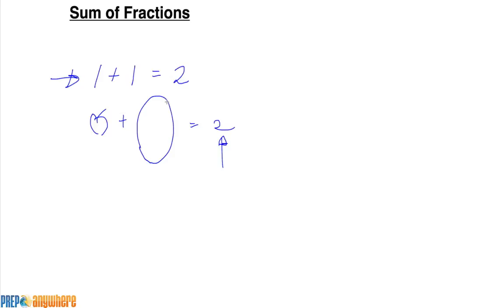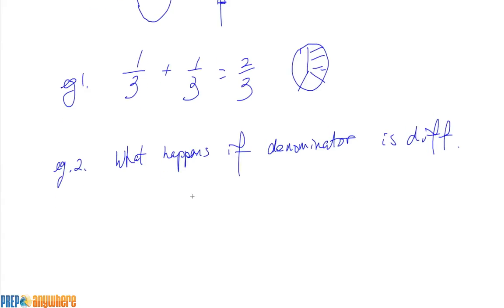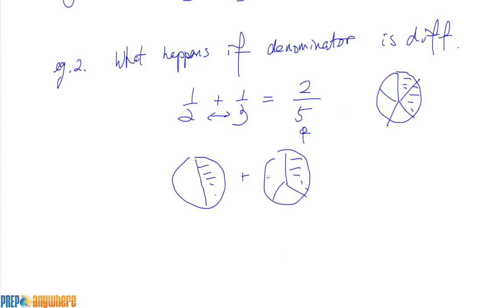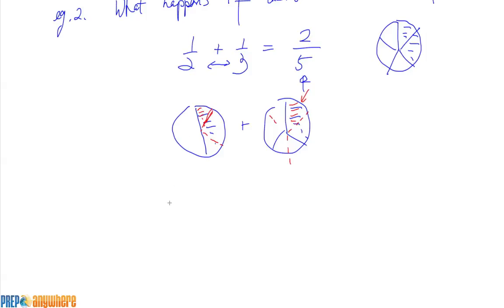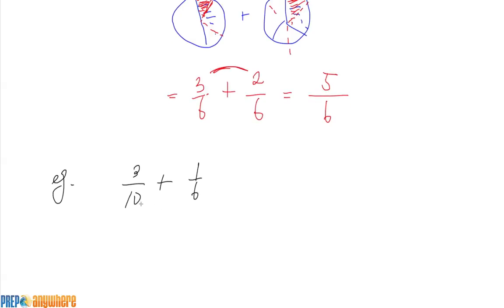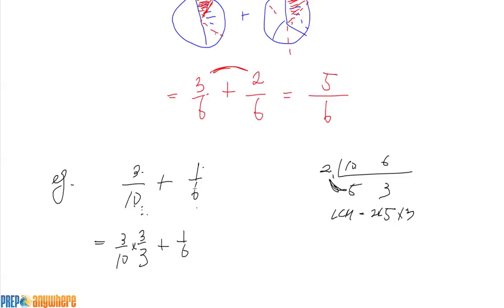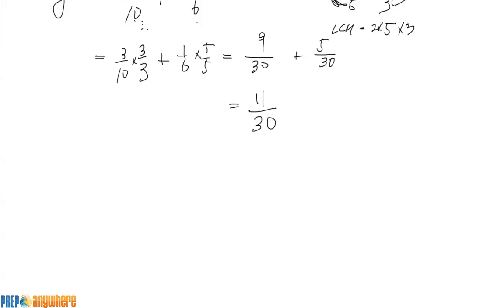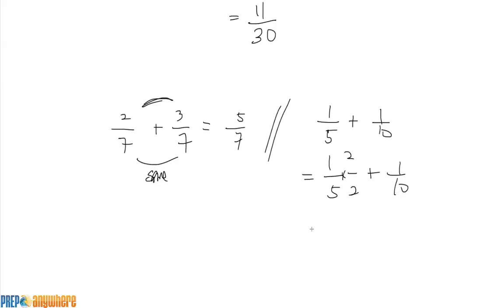1. Intro to Sum of Adding Fractions